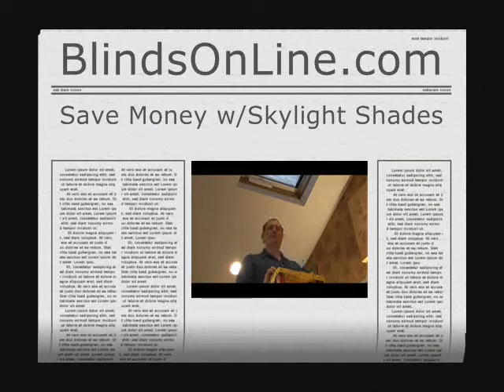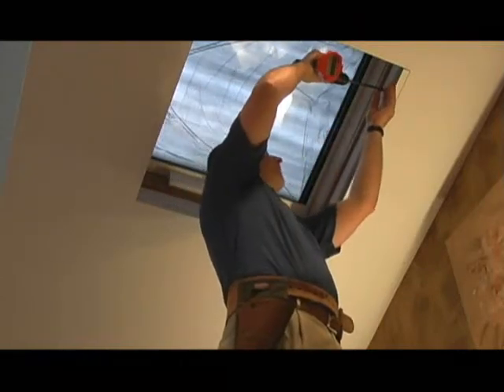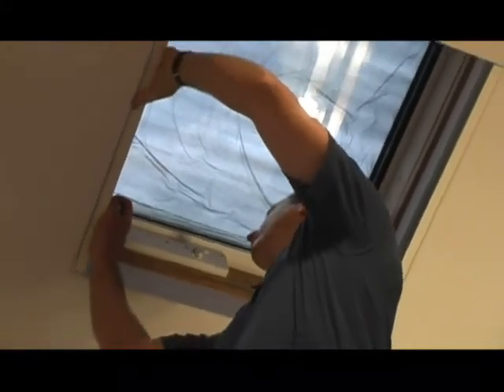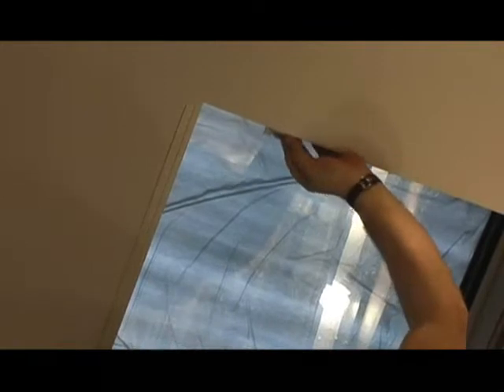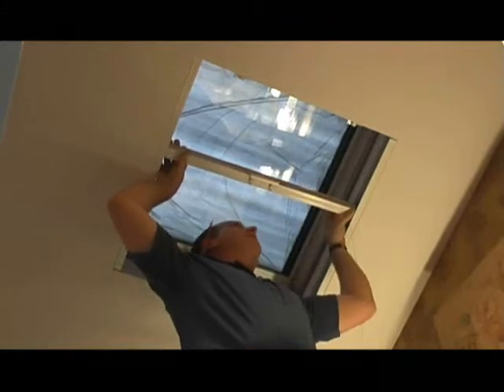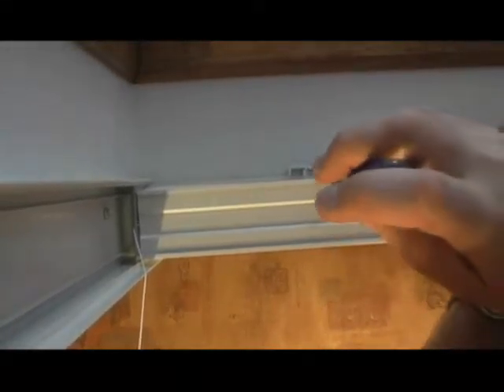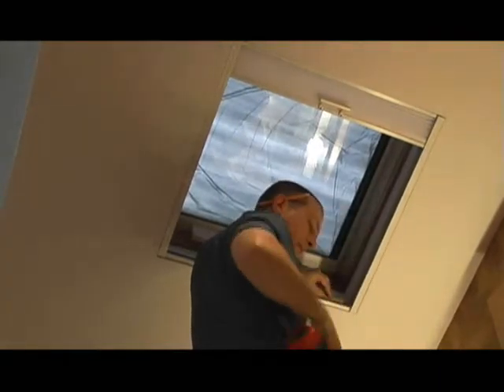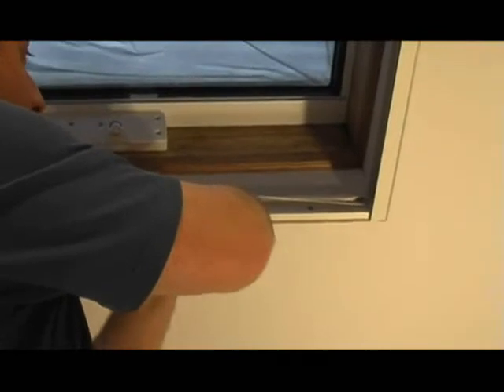How to Install a Skylight Shade - BlindsOnLine.com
BlindsOnLine.com explains how to install an inside mounted skylight shade to your room. Skylights have become quite common in modern homes. Skylight shades (also known as skylight blinds), are a necessary accessory to help you save energy and regulate the amount of sunlight that enters your home. Our skylight shades are available in both light filtering and blackout, both with energy saving material.

Visit us online today to browse our selection of Skylight Shades